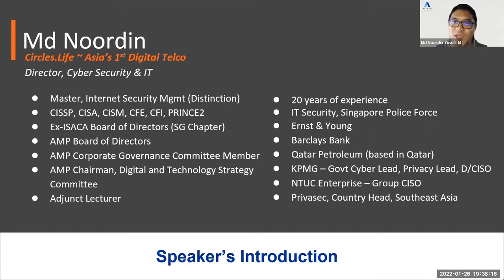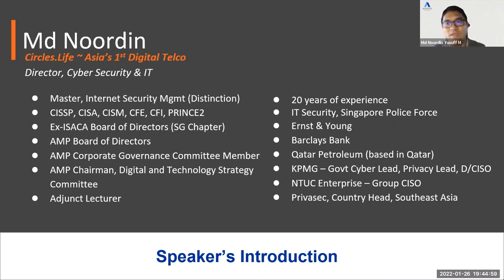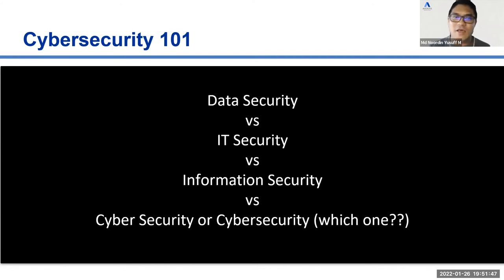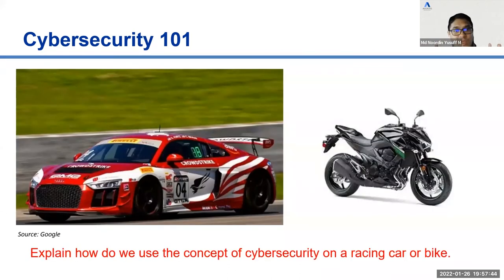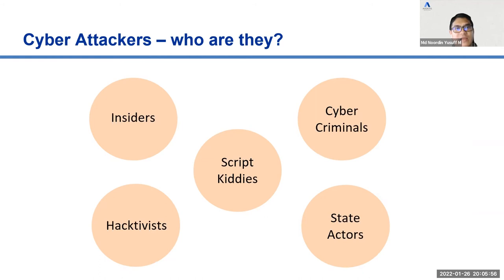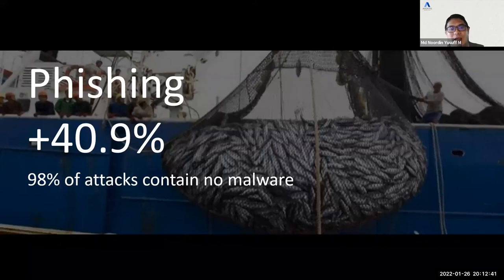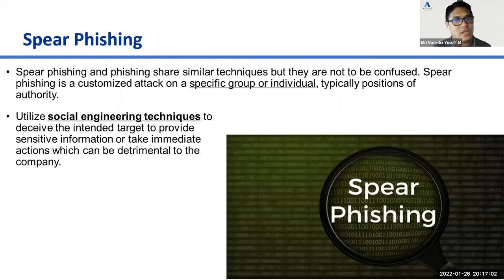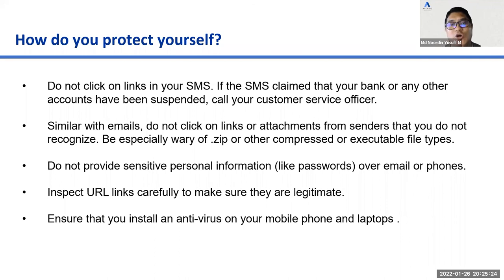Introduction to the world of Cybersecurity